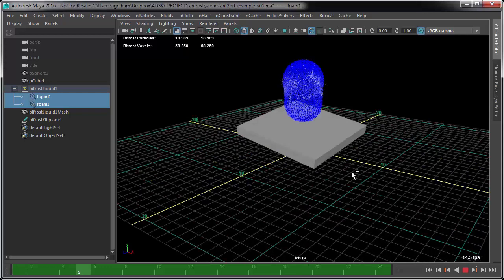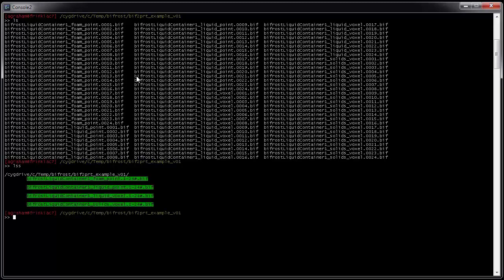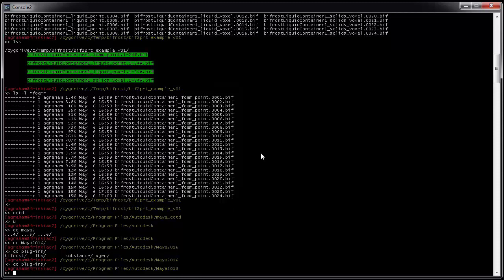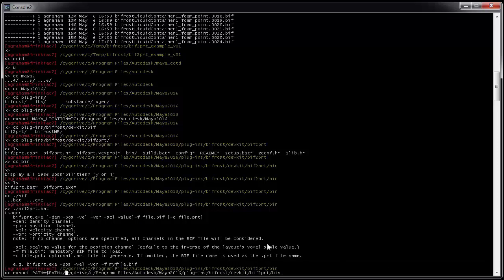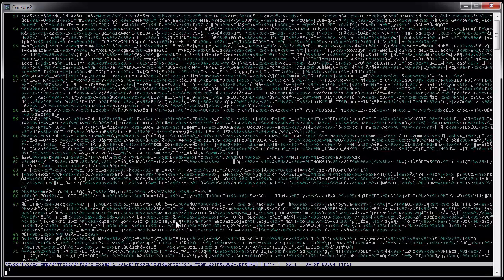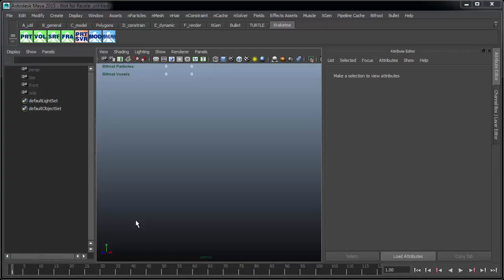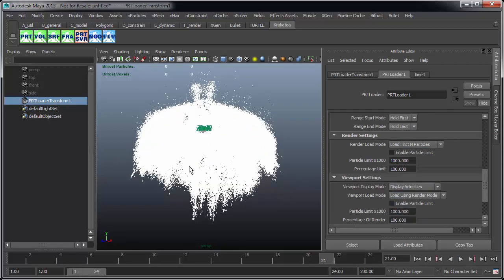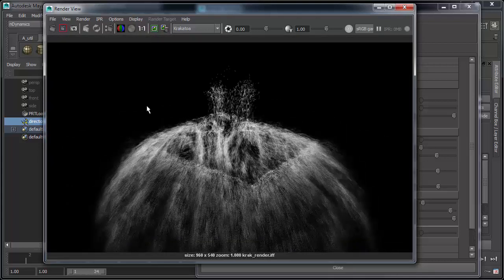Maya 2016 Bifrost bif2prt workflow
In this video, I explain the workflow to convert your .bif files to .prt. It's quite simple, but there's a few things to help you set up your environment that will make your life much easier.